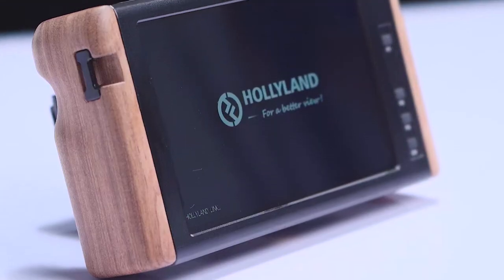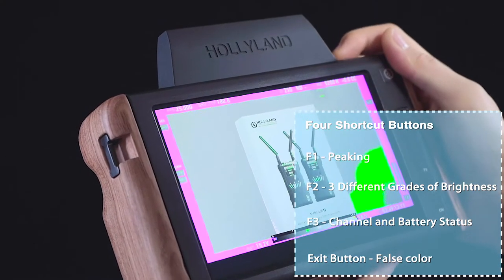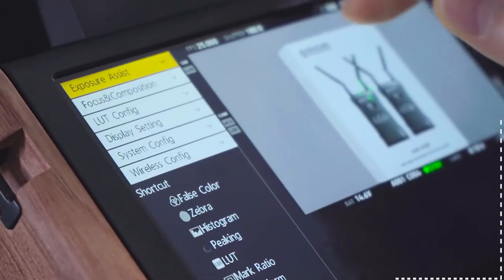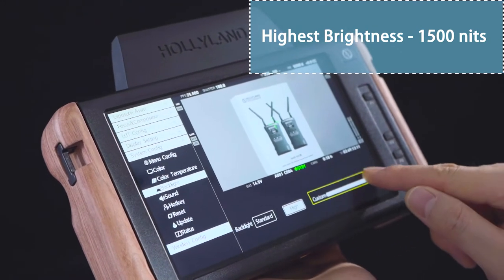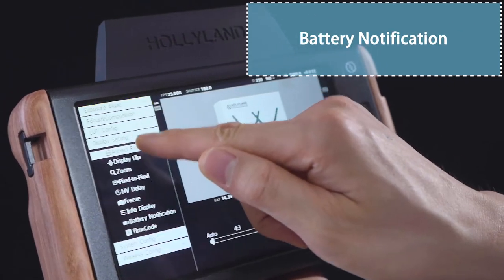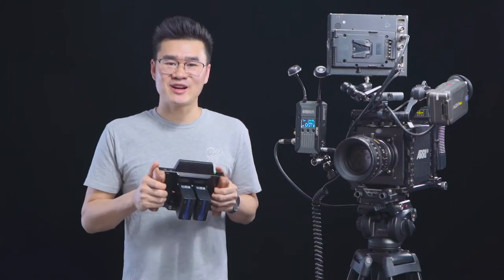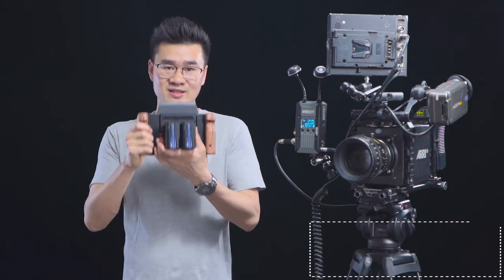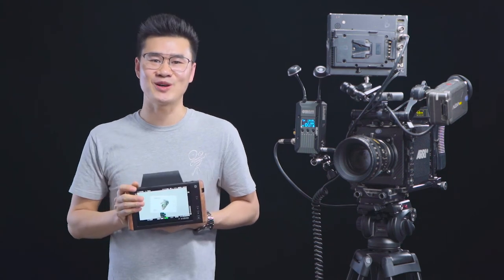BASIC TUTORIAL VIDEO | HOLLYLAND WIRELESS MONITOR COSMO M7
The wireless monitor is integrated with LOTS of cool monitor features with a built-in wireless receiver that is compatible with all COSMO series no-compression and zero-latency wireless transmission systems, such as COSMO 500 / COSMO 600 / COSMO 2000. It adds real-time monitor options for directors, makes focus pulling easier while also eliminates unnecessary cables and clutters.

KEY FEATURES OF THE MONITOR:
-7'' High Brightness Touchscreen Wireless Monitor
-1500 Nits
-Support Touch Screen
-Support Focus Assist and Adjustable Intensity
-Support Exposure Assistance
-Support Pseudo Color & Zebra & HDR
-Support Waveform / Vector / Histogram
-Support 3D LUT & TC Code
-178 ° Viewing Angle
-7 ~ 36V DC Wide Voltage Input
-Stable & Reliable Industrial Metal Case with Wooden Handle

WIRELESS VIDEO TRANSMISSION:
-1080P60Hz
-Support Channel Scan
-No Compression, No Latency
-Support 3.5mm Audio Output Interface
-USB Firmware Upgrade
-Compatible with All COSMO Products